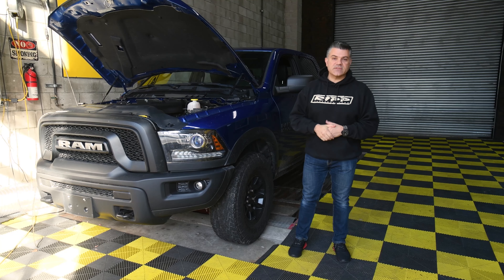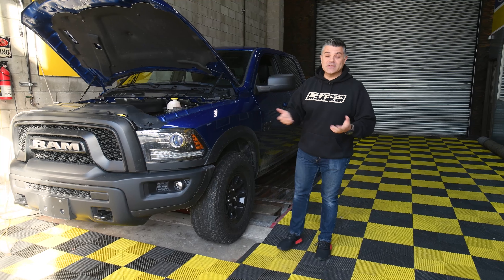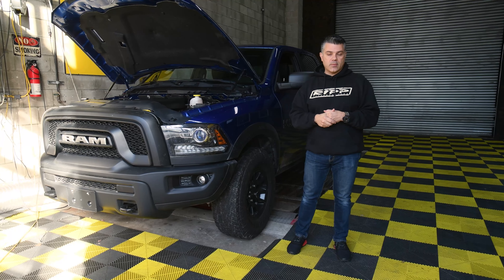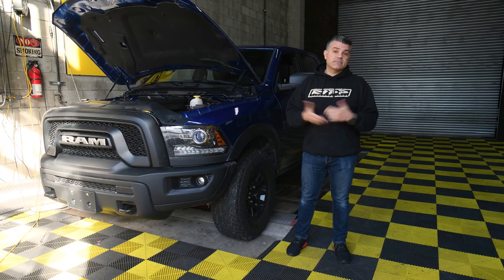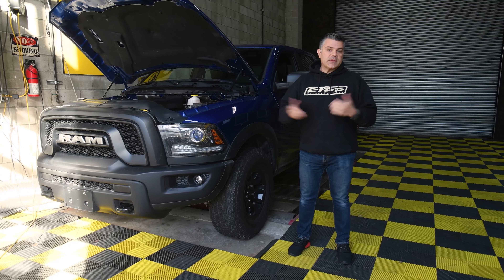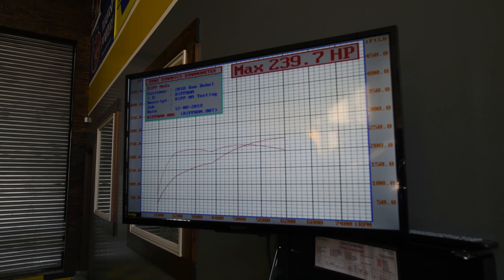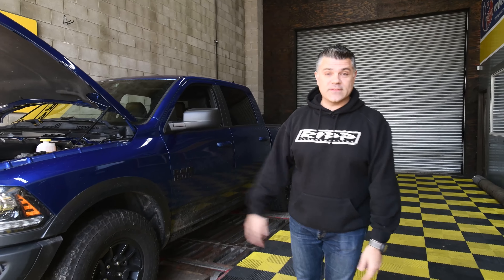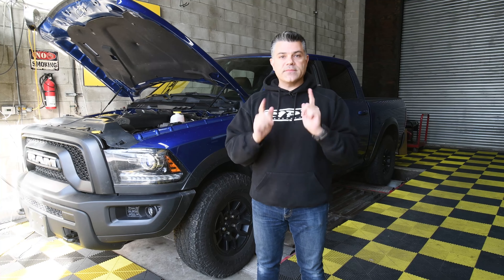New Shop Truck! - 2018 Ram Rebel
The first of many new videos of our brand new 3.6 2018 Ram Rebel.
This vehicle is completely stock and strapped down for a baseline dyno pass before we modify it.